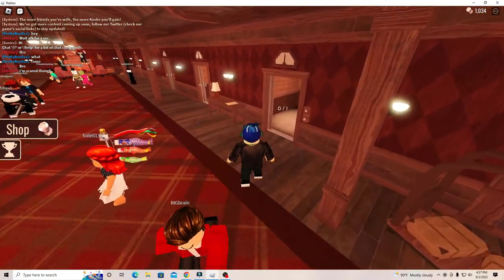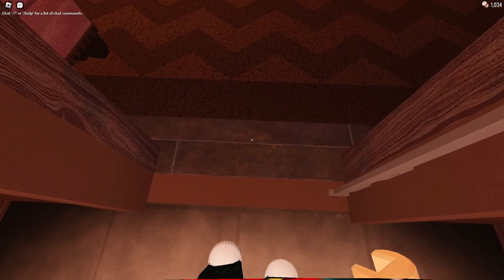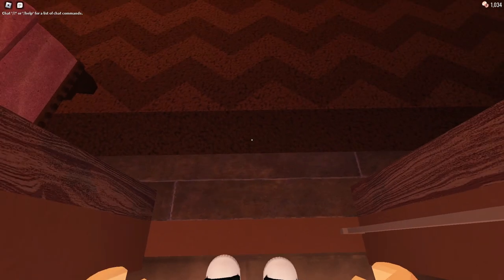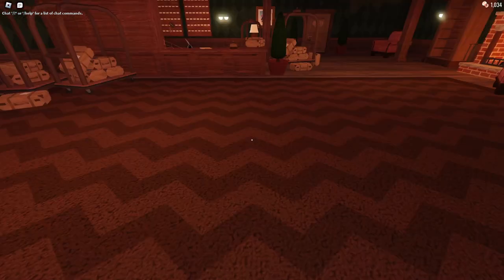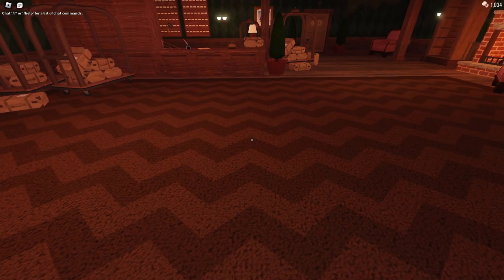HOW TO BECOME RUSH IN DOORS *UNLEASHING MY SECRET*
THIS IS MY SECRET TO MY SPEEDRUNS AND TO BECOME RUSH
*FOLLOW EVERY STEP* IF YOU MISS ONE STEP IT WILL NOT WORK!